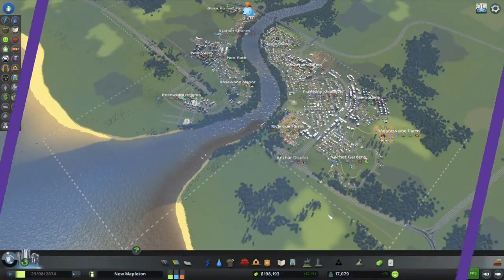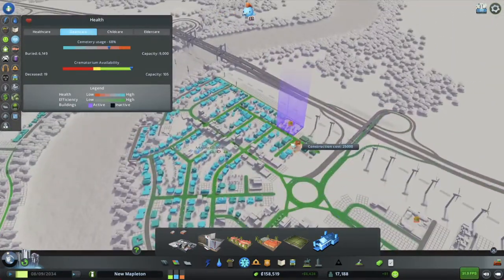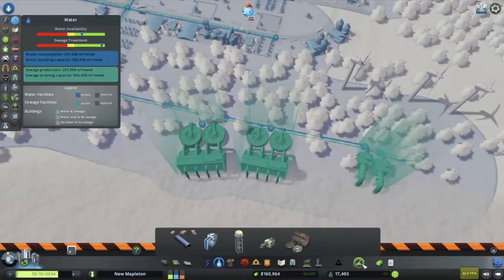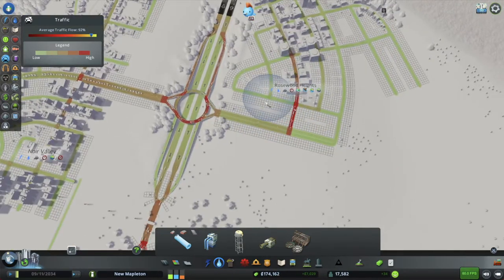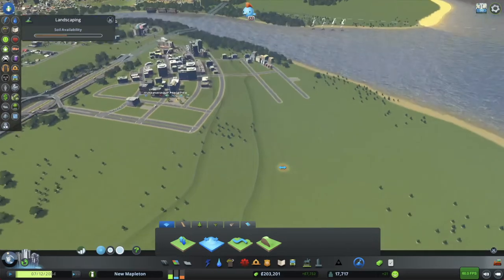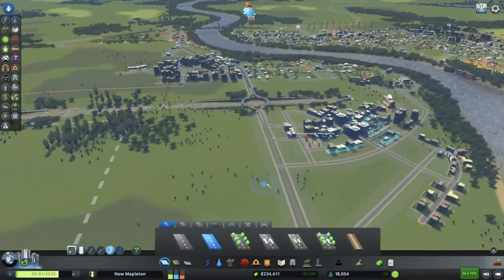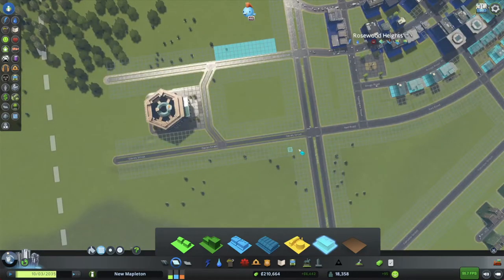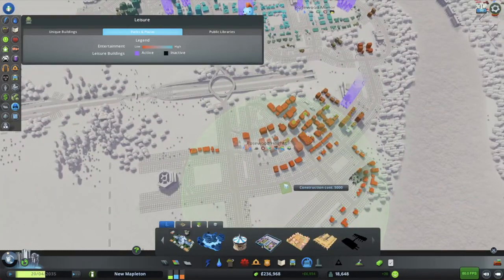New Mapleton: Episode 7 Part 1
New Mapleton is growing in Rosewood heights, and needs a better highway interchange for improved traffic flow downtown.

Unfortunately due to a technical issue with the screen recording, this episode is cut abruptly short. If I can get the video to render, I will upload later.